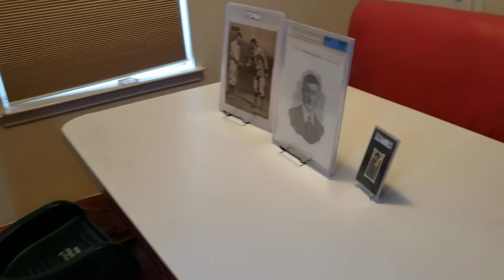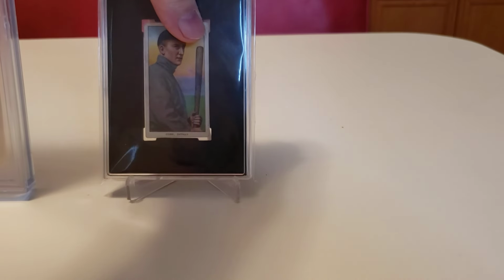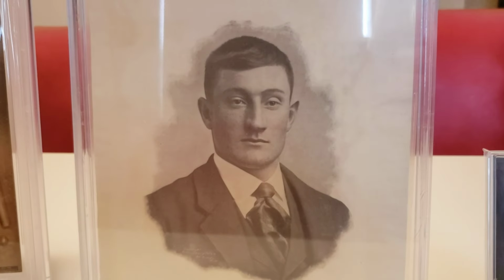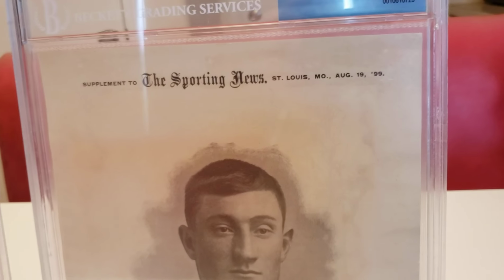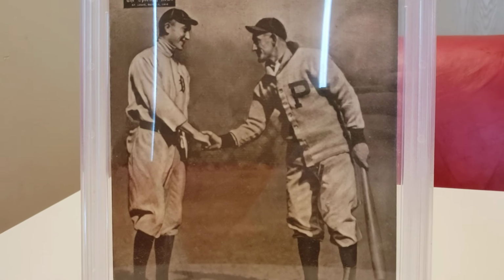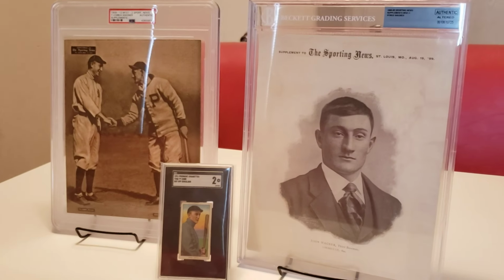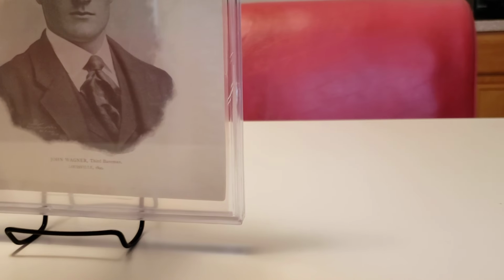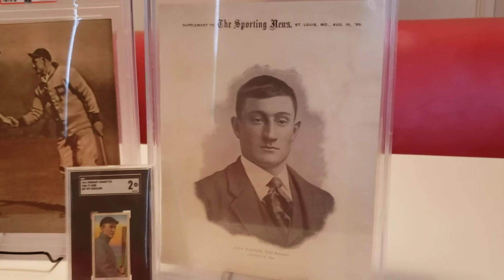🔥 This Honus Wagner is Way Rarer and Older than the Multi-Million $$$ T206 Baseball Card 🔥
Direct link to the 1899 M101-1 Sporting News Honus Wagner at Goldin Auction!

The T206 Honus Wagner is obviously the most famous and valuable card in the world.  What most people don't know is that Honus Wagner has a single, solitary 19th century piece that predates the T206 by a decade, and it is *way* rarer - and one just hit Goldin Auctions!

Meet the 1899 M101-1 Sporting News Honus Wagner.  There are only three graded M101-1 Wagners in the world.  The Sporting News Wagner was available on August 19th, 1899 in a time when Wagner's star was just about to rise, and predates the first World Series by four years.

While some credit this to be Honus Wagner's rookie card, others may find it more comfortable to merely call it his rookie, given its thinner stock.  Regardless, it is his first ever ACC (American Card Catalog) and only 19th century release.